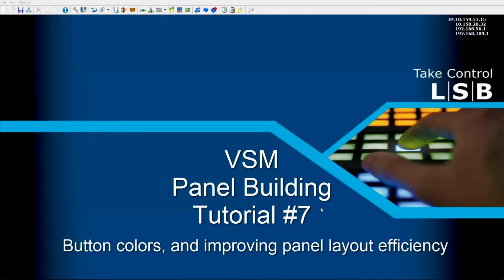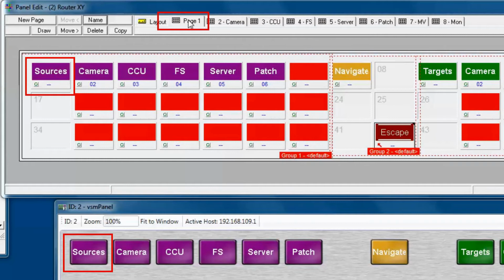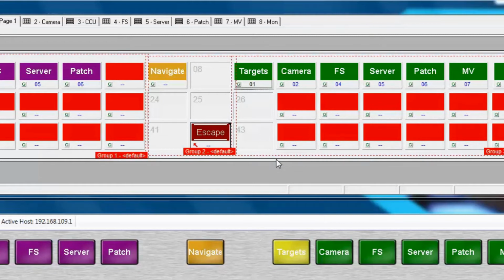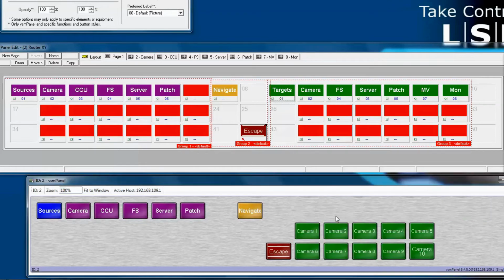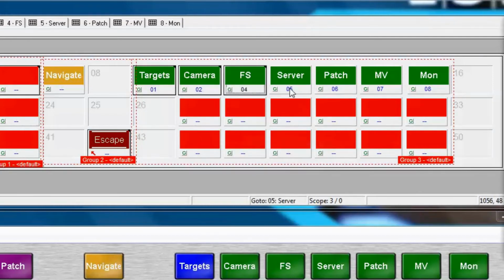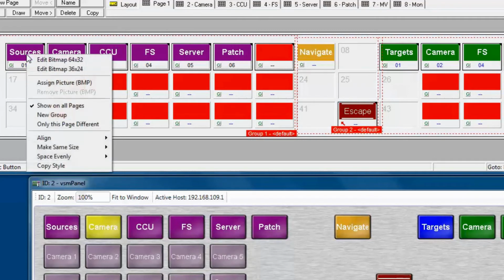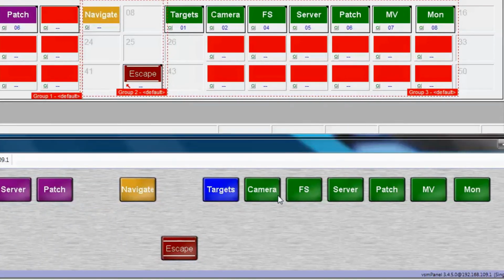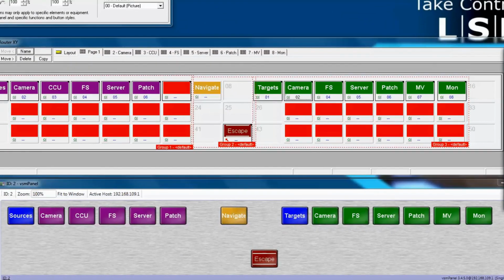Lawo VSM Panel Building #7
In this video, you learn how to change buttons colors and layout pages efficiently.